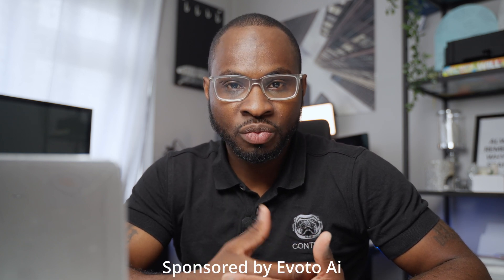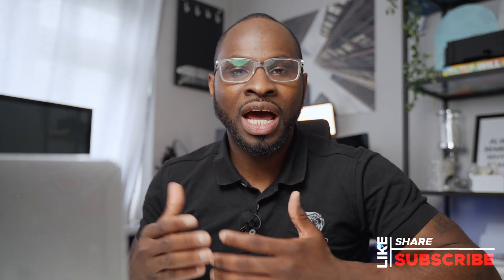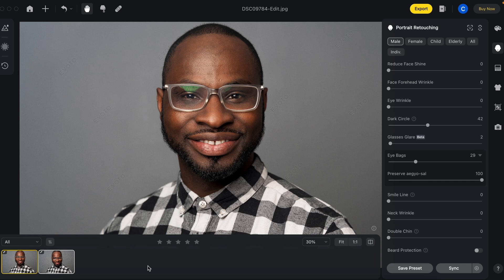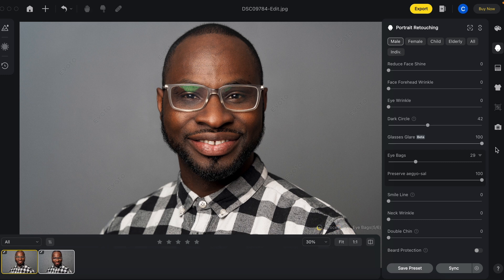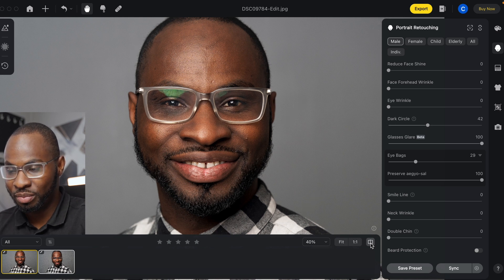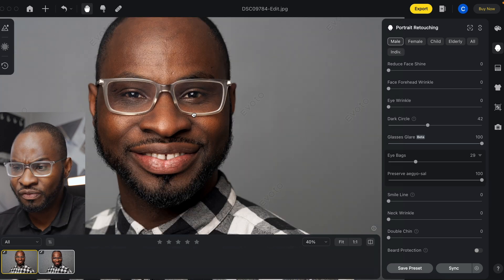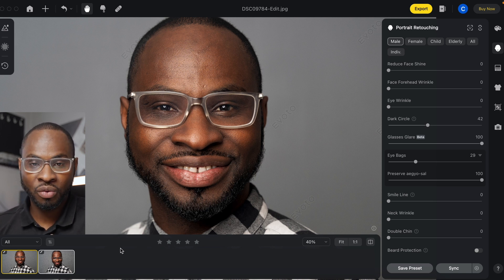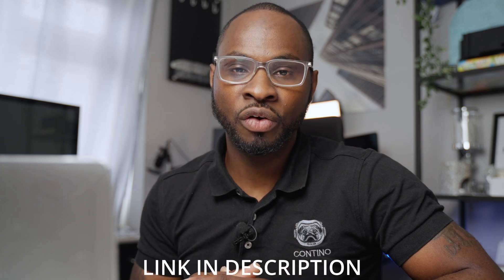REMOVE GLASS GLARE with "Evoto AI"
If you're tired of glass glare ruining your photos, check out "Evoto AI" to easily remove it! Say goodbye to reflections and hello to clear, glare-free pictures.